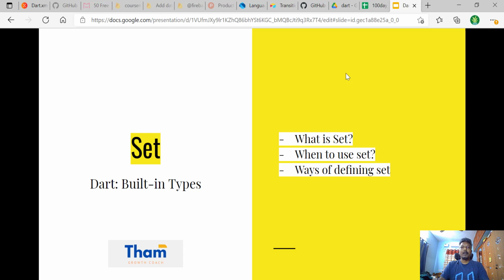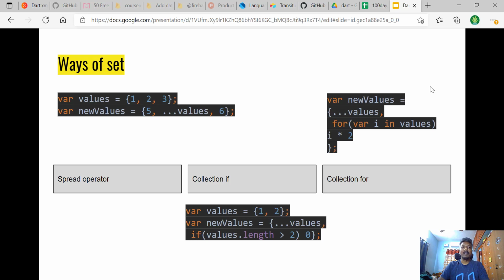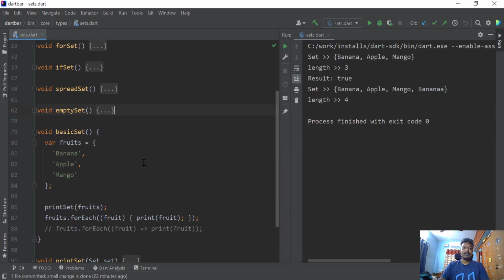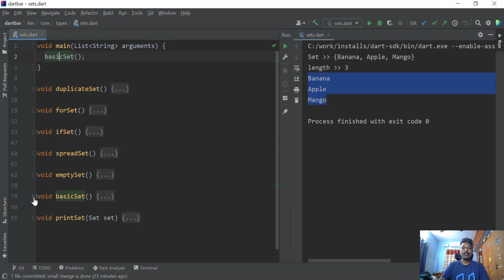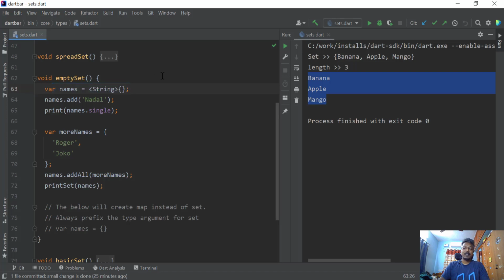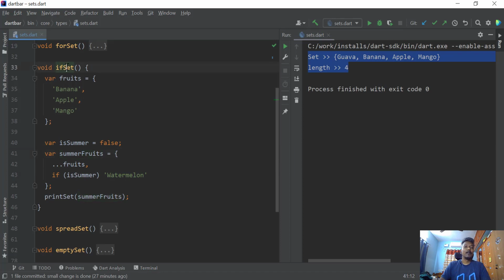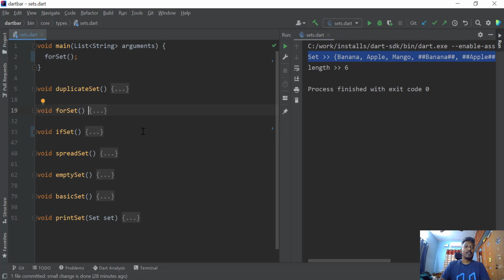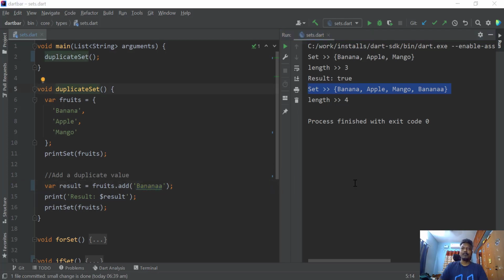1.2 Dart | Built-in Types | Set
"This video covers dart's built-in type set.

Chapters - Built-in types - Set
00:00 - Intro
00:10 - What is set?
03:00 - Basic set example
05:00 - Empty set
06:31 - Set with the spread operator
07:24 - Set with Collection if
08:25 - Set with Collection for
09:16 - Duplicate set